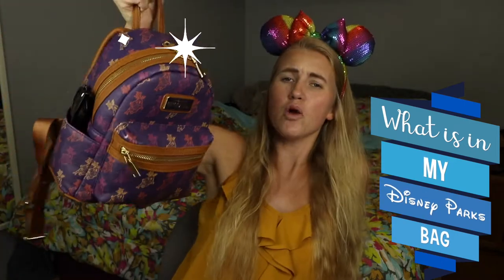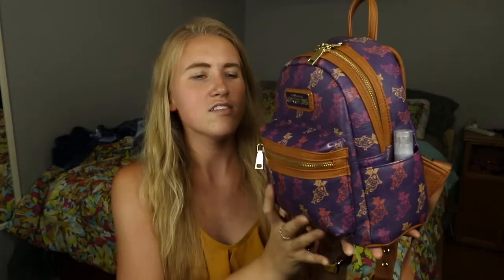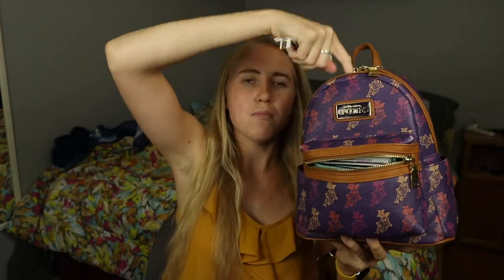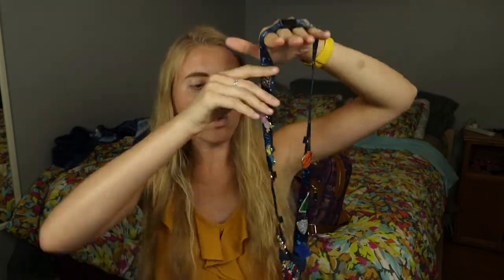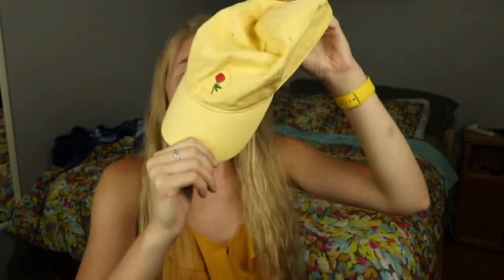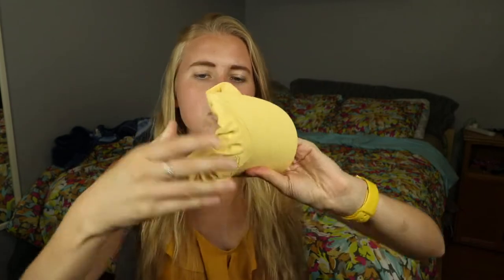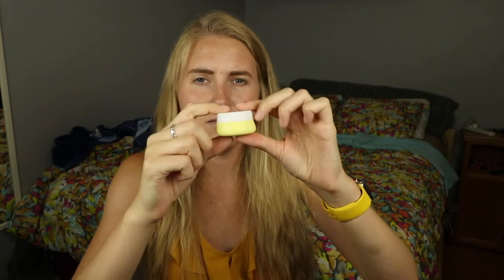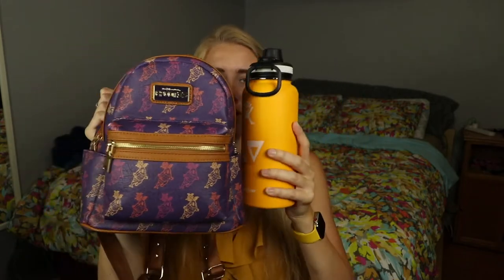My Disney Parks Bag: What’s Inside (2018)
I hope this video helps you decide on what to bring in your Disney Parks bag!

Things in my bag:

Loungefly Epcot 35th Anniversary Mini Backpack (it is was an in park exclusive, but here is the lounge fly website.

Herschel Seventeen Hip Pack

Sunglasses
Hand Sanitizer
Lightning Cable: Here is my favorite MFI certified LOW PRICED iPhone cable

Hair Ties
Disney Pin Lanyard
Disney Pins

Pennys and Quarters for Penny Pressing
Hat: I purchased my hat in the parks, but heres one of a similar style, its just the dad hat style.

Medicine or Pain Killers
32oz HydroFlask

40oz HydroFlask

Leather Backpack from Target: not my exact backpack, but a similar one.

Northface Wise Guy Backpack

Here is the gizmos and gadgets I use to make my videos.

My family appreciates any support you can provide to us and our furry family member.